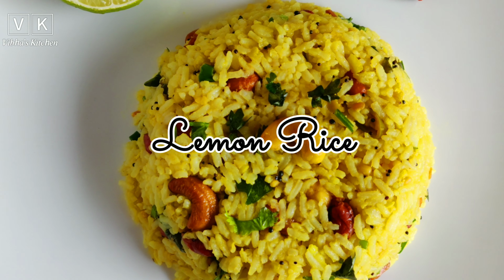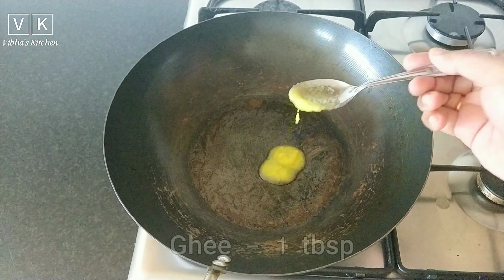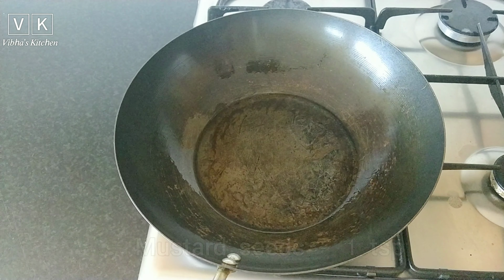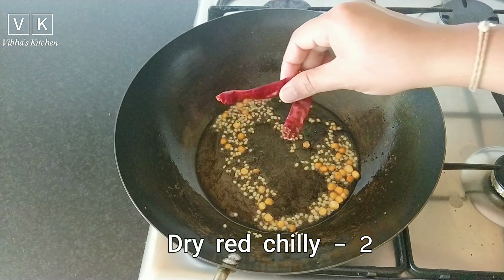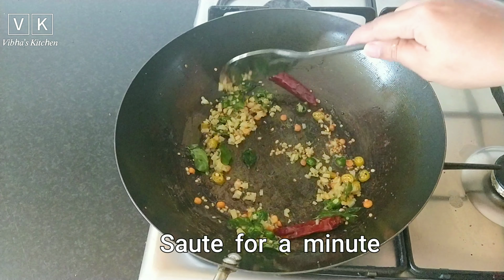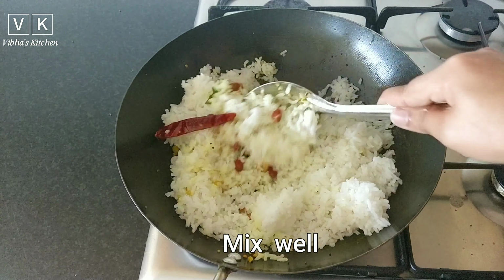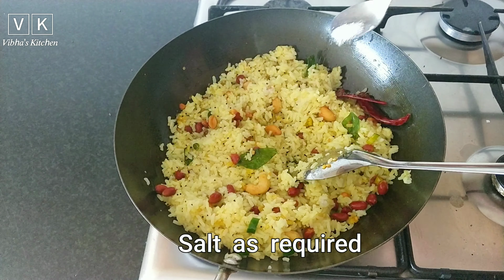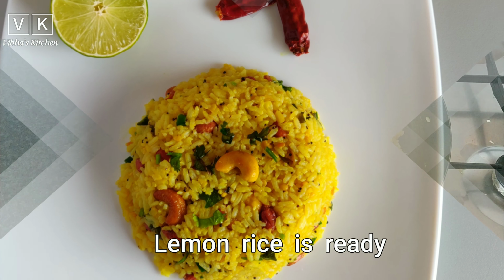Lemon Rice from Leftover Rice | Quick Breakfast Recipe in 10 mins | Vibha's Kitchen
Lemon rice is a delicious south Indian dish made with steamed rice and flavored with the tanginess of Lemon juice giving an amazing tangy flavor and freshness to the rice. This vegan lemon rice recipe is sure to become one of your favorite rice dishes.

INGREDIENTS:

Coconut Oil / Ghee - 1 tbsp
Mustard Seeds - 1 tsp
Urad Daal - 1 tsp
Chana Daal - 1 tsp
Dry red chilly - 2
Hing - 1/4th tsp
Finely chopped Ginger - 1 tbsp
Green Chillies - 2
Curry Leaves - 1 string
Turmeric powder - 1/4th tsp
Cashew - 8 - 9
Peanuts - 1/4th cup
Lemon - 1/2
Coriander leaves - 2 tbsp
Jaggery powder - 3 tsp